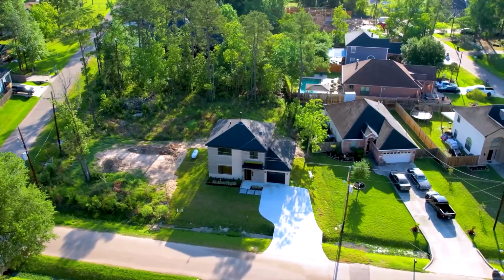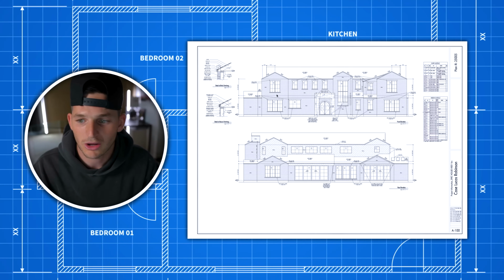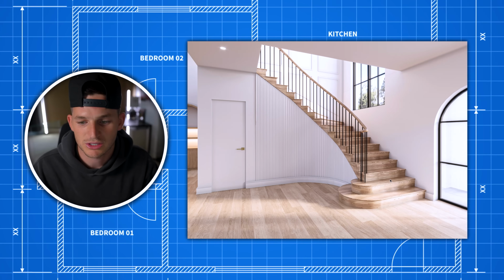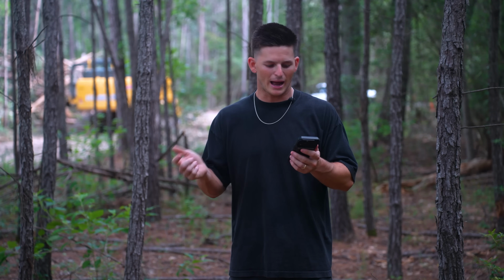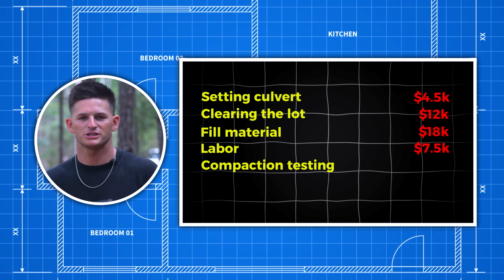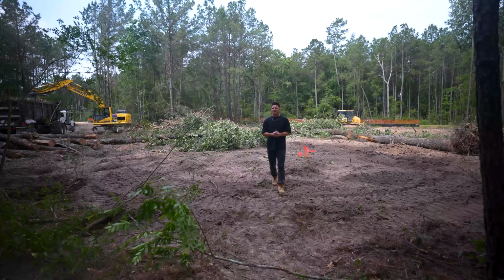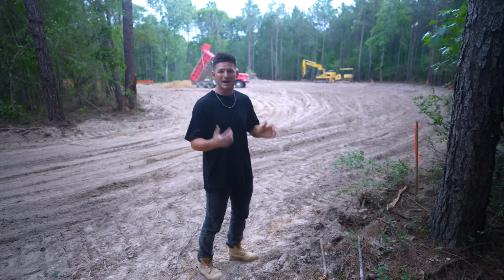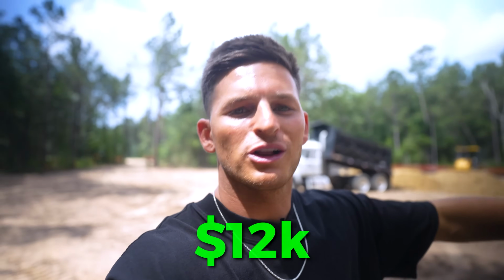I’m Building a $2.2M MANSION (Raw Land Transformation)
I’m clearing a 1.5-acre lot for my latest (and biggest) spec home build — a modern luxury property with a custom pool, spa, and a projected profit nearing seven figures.

In this video, I walk you through the entire lot-clearing process, share the vision behind the design, break down the financials, and lay out the full build timeline. Whether you're interested in real estate development, flipping land into luxury, or learning how to build homes for profit — this is where it all begins.

I’ve built several homes, including my own 5,600 sq ft dream home build — and now I’m documenting every step of this new journey from raw land to a multi-million dollar spec home.

Timecodes
0:00 -  $750K Profit
2:35 - Blueprints & Design
8:06 - Looong Driveway
9:40 - Exactly Where I Am Building
13:16 - Site Prep Budget
14:30 - CLEARING 10,000 TREES!
15:09 - Importance Of Staking
16:32 - House & Pool
19:30 - Land Is Cleared
21:54 - Saving $100K+ On Build